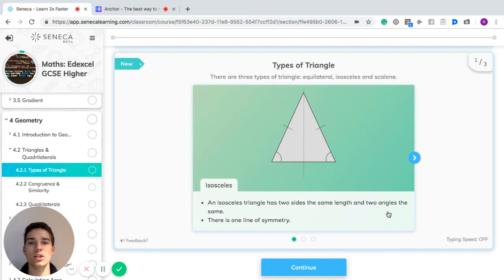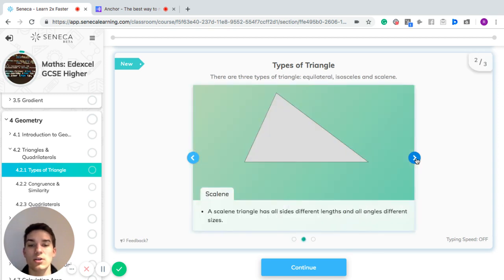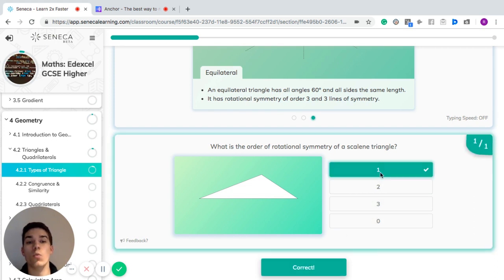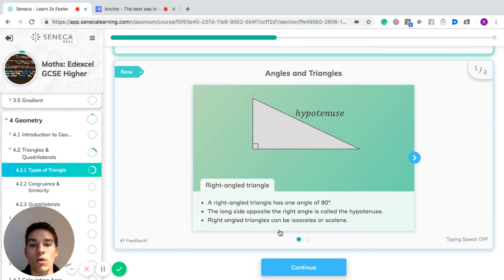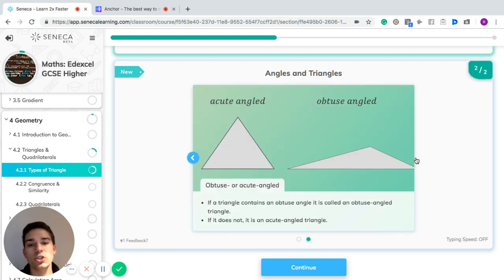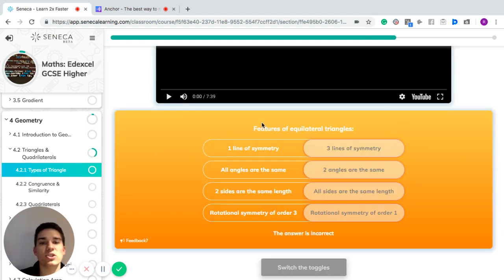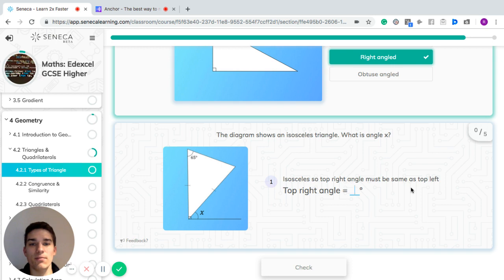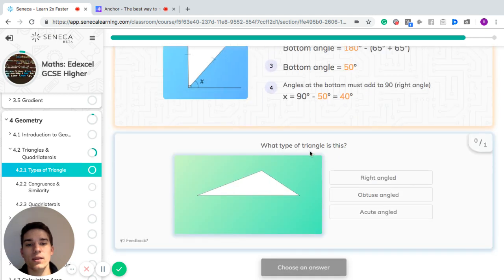GCSE Maths - Types of Triangle - Seneca - Learn 2x Faster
Covering everything you need to know about the types of triangles from Maths: Edexcel GCSE.